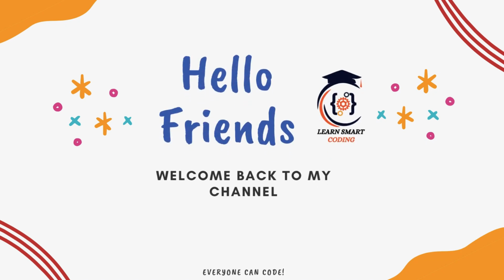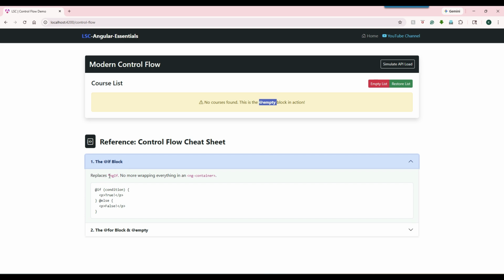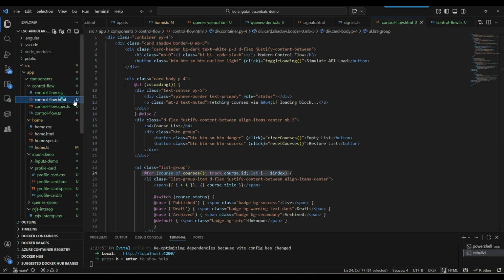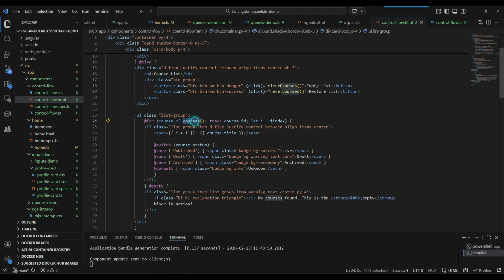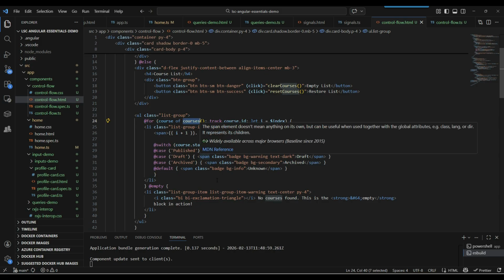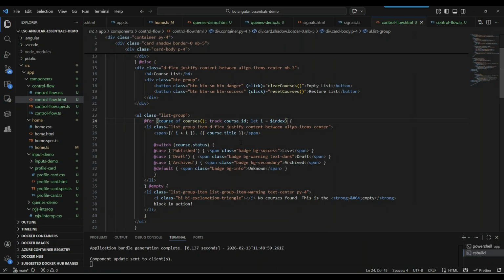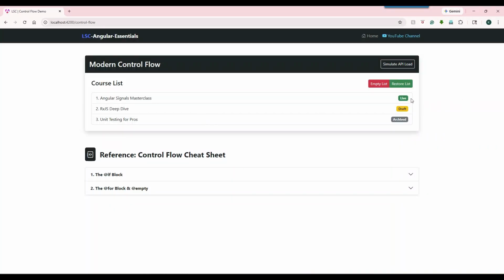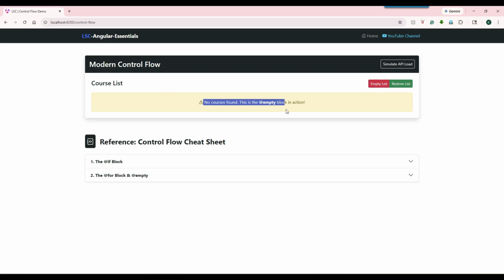Angular Says Goodbye to ngIf and ngFor Forever!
Discover the shocking truth about the future of Angular as we explore the potential demise of two of its most beloved directives, ngIf and ngFor. Is this the end of an era for Angular developers? Join us as we dive into the latest updates and find out what this means for your future projects. Learn about the potential replacements and how to adapt to this massive change. Get ready to say goodbye to ngIf and ngFor forever and hello to a new era of Angular development.

Video Chapter
00:00 - Intro to latest angular control flow
00:47 - Demo app angular 21
00:58 - Angular @empty block explained
02:30 - Angular @if and @else explained
03:00 - angular @for, track explained with @empty block
06:00 - angular switch explained